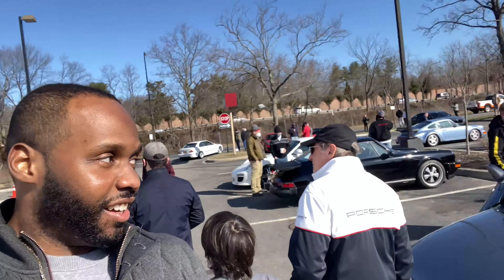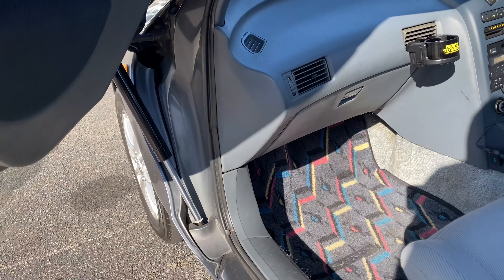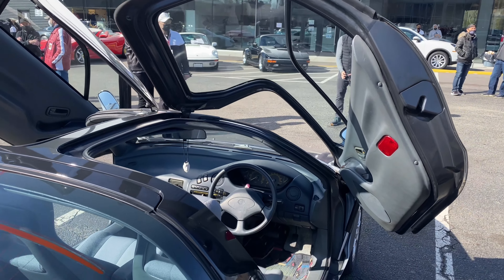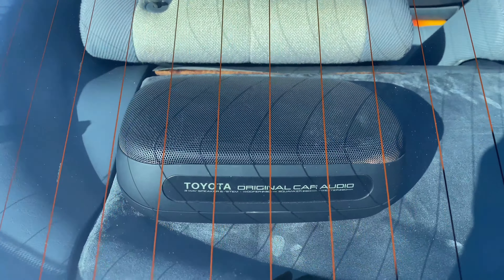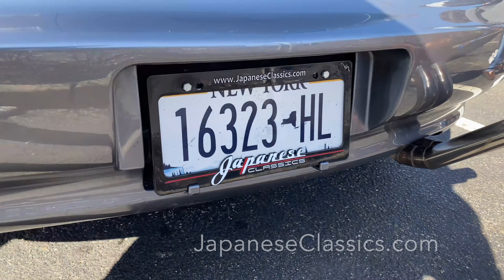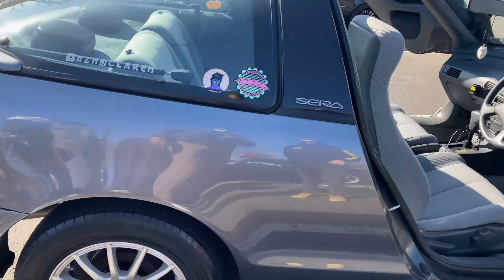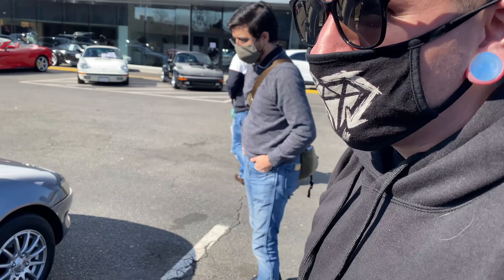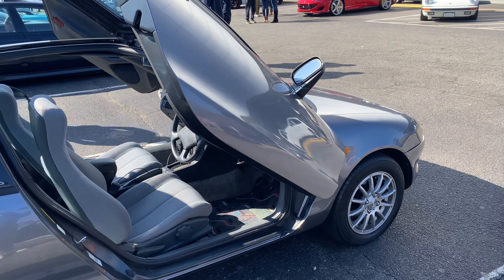Toyota Sera McLaren F1 Doors!! At Porsche Cars & Coffee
This video is about Toyota Sera and the McLaren Doors!!